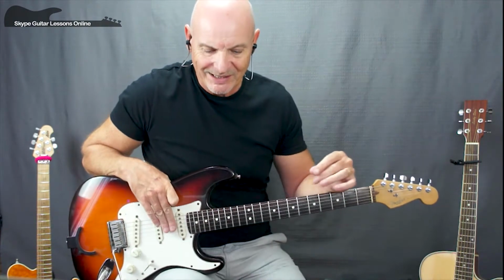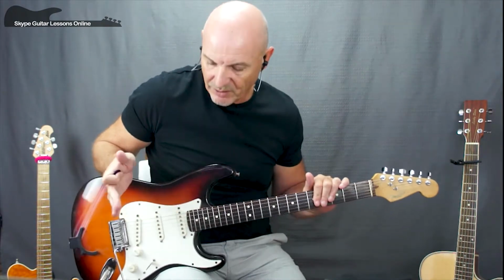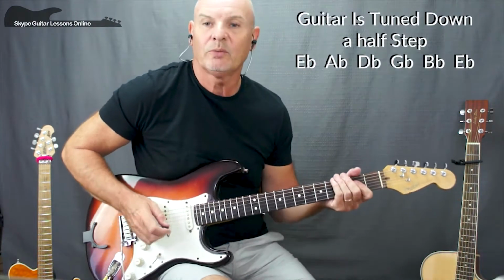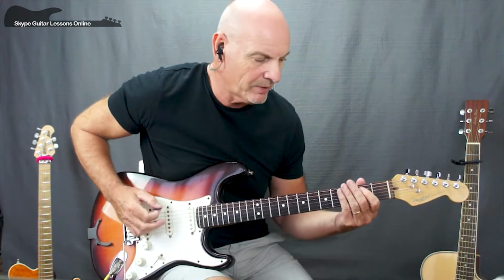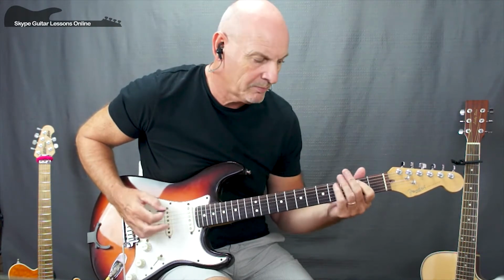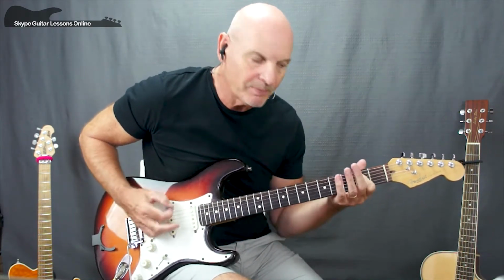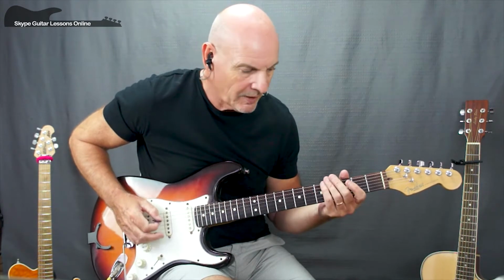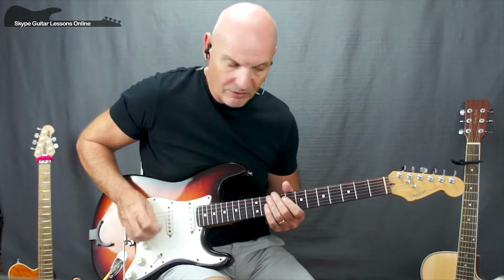Thin Lizzy - Jailbreak - Guitar Lesson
This lesson looks at the great song Jailbreak by Thin Lizzy. Released in on their 1976 album Jailbreak.

This song can be played as easy guitar for a relative beginner.

For details on taking lessons with me please click on the following

For more in depth guitar lessons please checkout my premium channel.